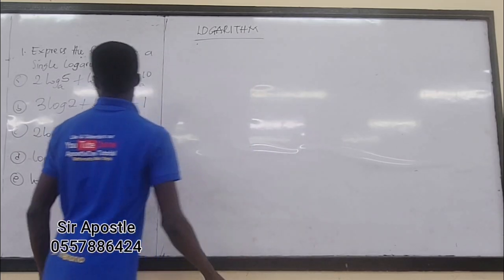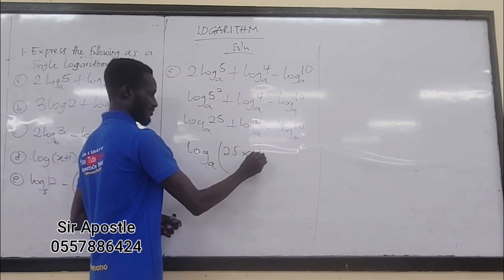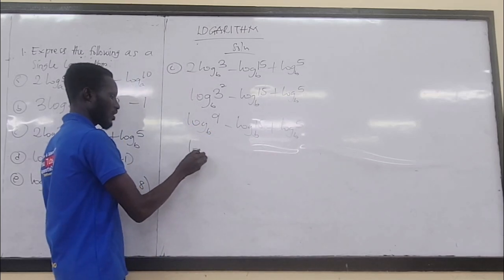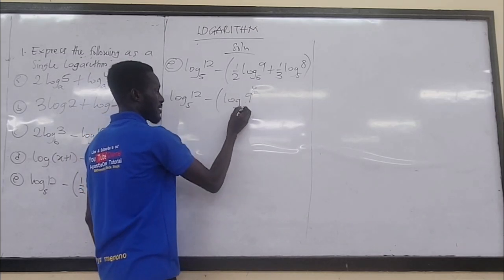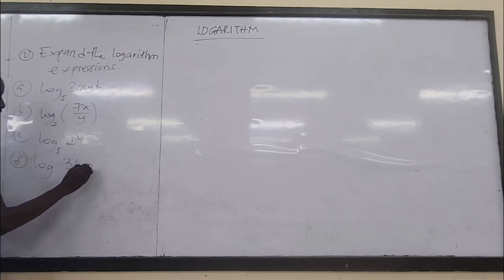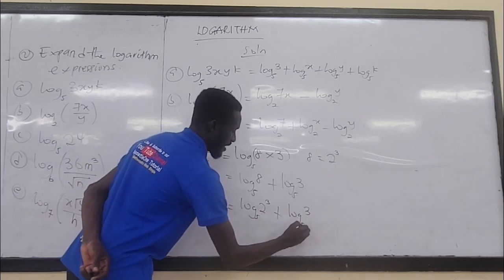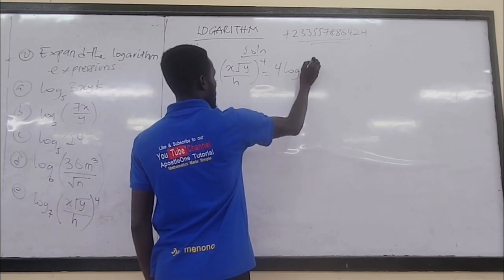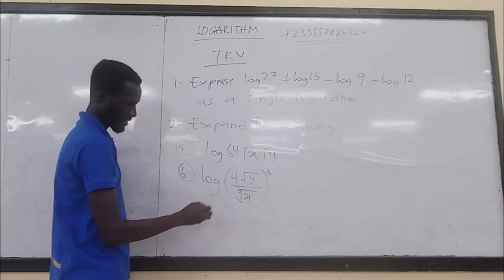Lecture 5|How To Solve Logarithm With Ease|Single and Expanded form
This video contains a detailed explanation of logarithm with proofs and enough questions to enhance understanding.